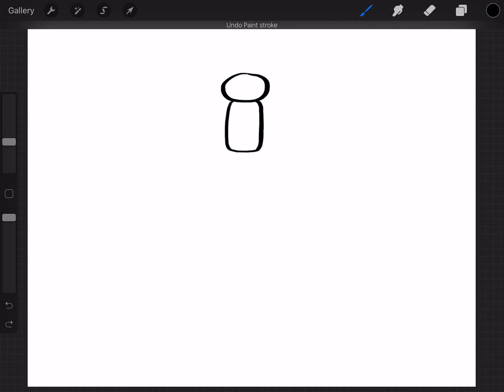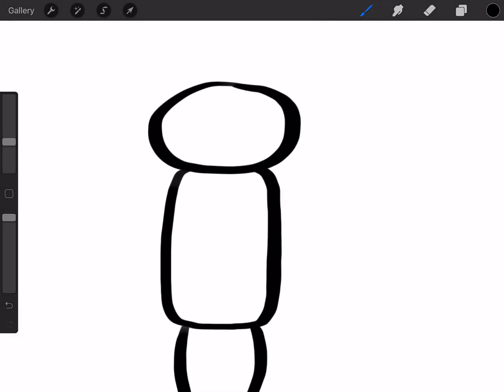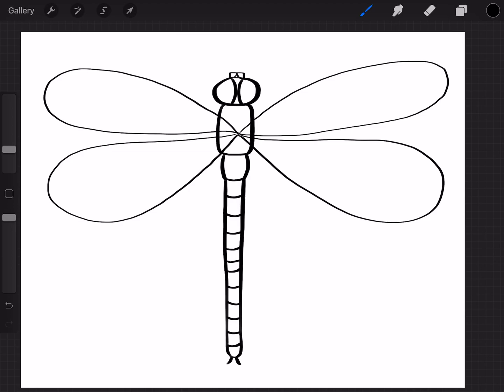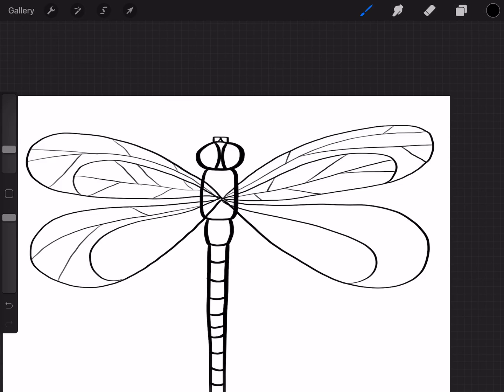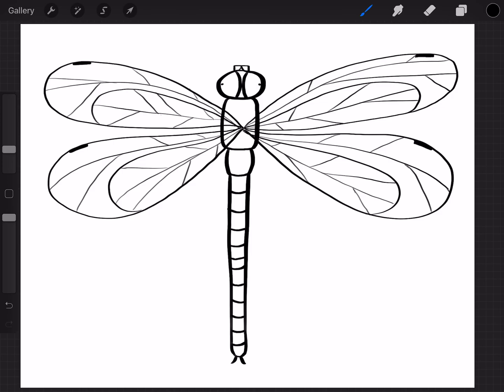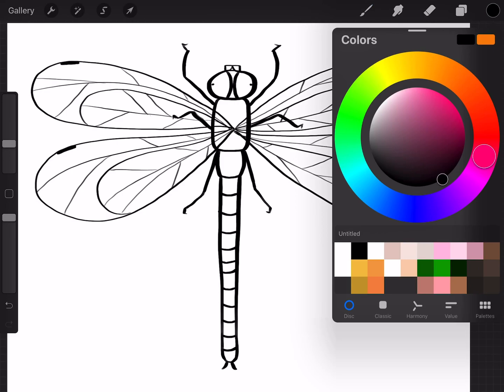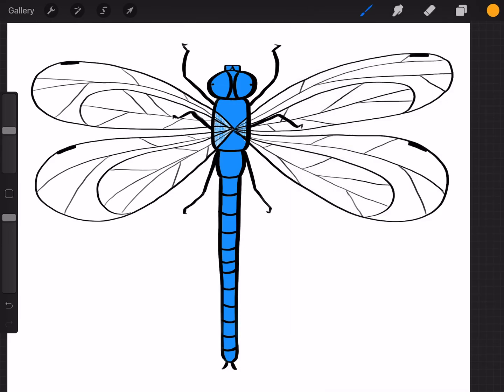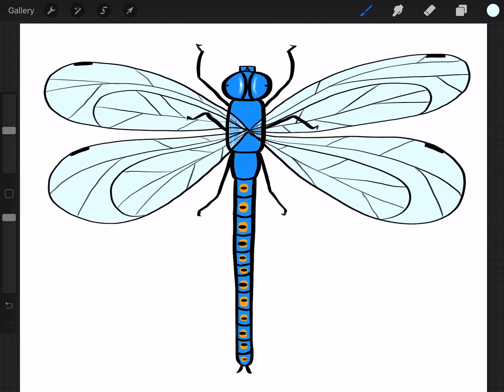How to draw a dragonfly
Learn how to draw a dragonfly with me!

Materials needed:

-A sheet of paper
-pencil
-black marker or pen for tracing
-Coloring materials of your choice (markers, colored pencils, paint, etc.)